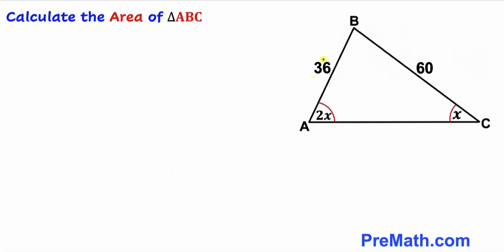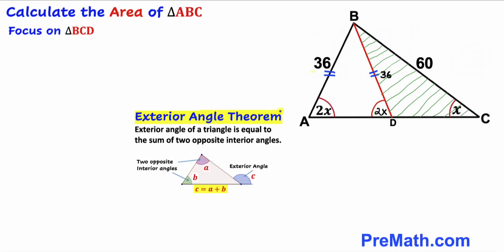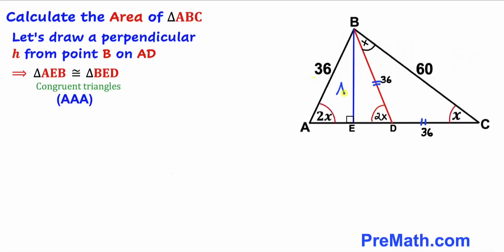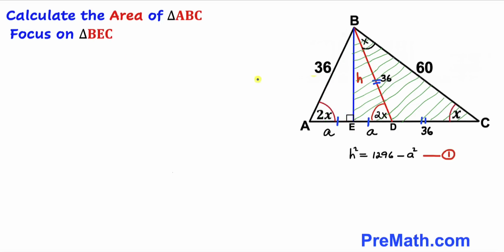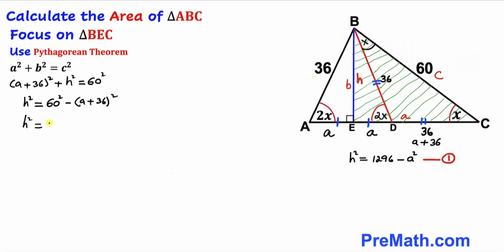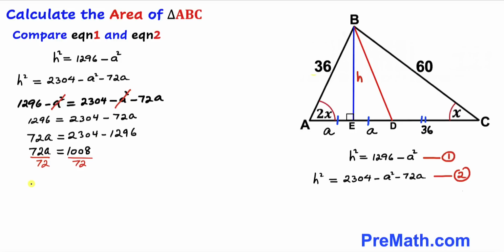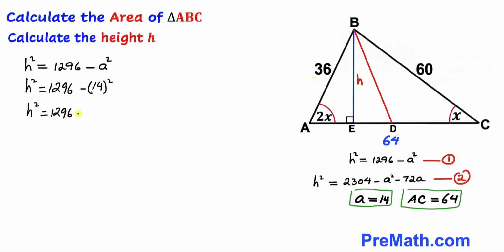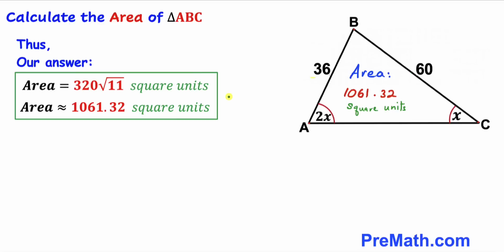Find Area of the Triangle ABC | Important Geometry skills explained | Olympiad Math Training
Learn how to find the area of the triangle ABC whose side lengths are 36 and 60. Angles are X and 2X. Important Geometry skills are also explained: area of the triangle formula; isosceles triangle property, Pythagorean Theorem, Exterior Angle Theorem. Step-by-step tutorial by PreMath.com

blackpenredpen
math olympics
olympiad exam
math olympiada
British Math Olympiad
olympics math
olympics mathematics
Number Theory
mathcounts
math at work
Pre Math
Olympiad Mathematics
Olympiad Question
Find Area of the Triangle
Find Area of the Triangle ABC
Geometry
Geometry math
Geometry skills
Right triangles
Exterior Angle Theorem
pythagorean theorem
Isosceles Triangles
Area of the Triangle Formula
Competitive exams
Competitive exam
Pythagorean Theorem
Congruent Triangles